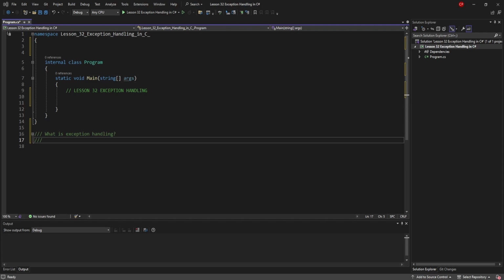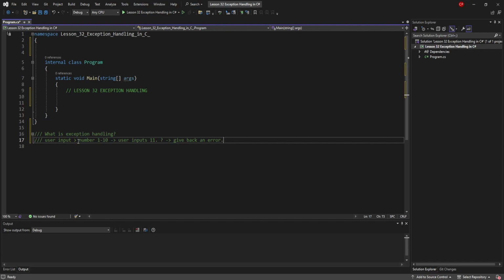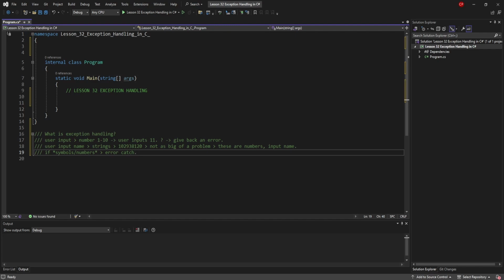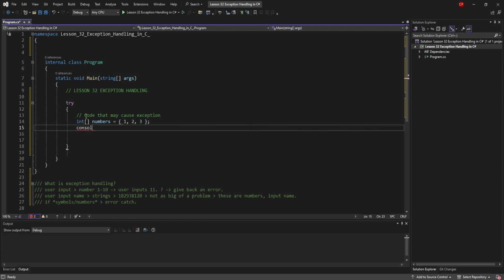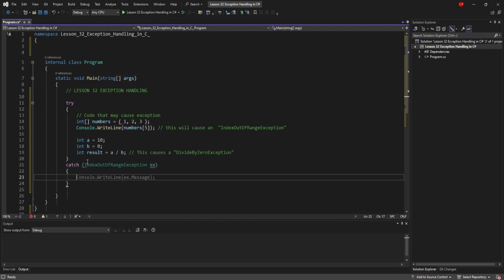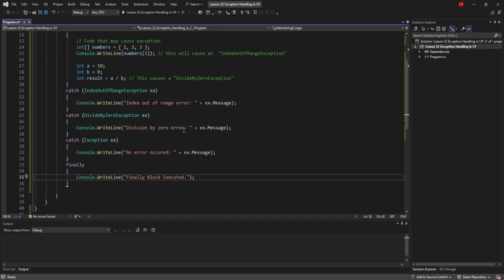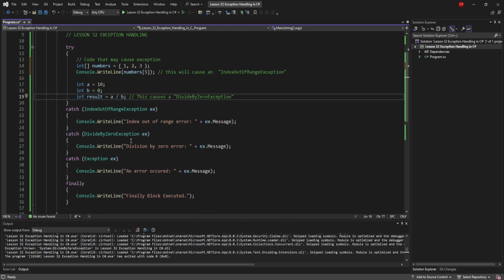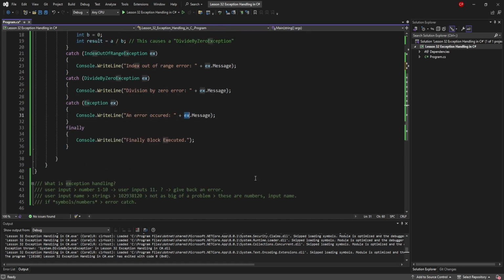Lesson 32 Exception Handling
Welcome to Lesson 32 with The Syntax Sorcerer, where we explore the crucial topic of exception handling in C#. Proper exception handling is essential for creating robust and reliable applications, ensuring your code can gracefully handle unexpected situations and errors.

In this comprehensive tutorial, we'll start by defining what exceptions are and why they occur. You'll learn about the different types of exceptions in C# and how to identify and respond to them effectively. We'll cover the try-catch block, demonstrating how to catch exceptions and execute alternative code when an error occurs.

We'll also delve into more advanced topics, such as using multiple catch blocks for different exception types, the finally block for executing cleanup code, and creating custom exceptions to handle specific error scenarios in your applications. Through practical examples and detailed explanations, you’ll understand how to implement exception handling in your code, improving its reliability and user experience.

By mastering exception handling, you'll be equipped to write more resilient and maintainable C# programs. Join us on this journey to elevate your coding expertise!